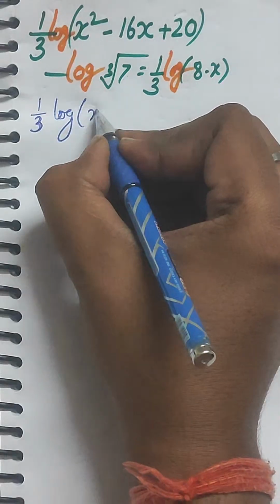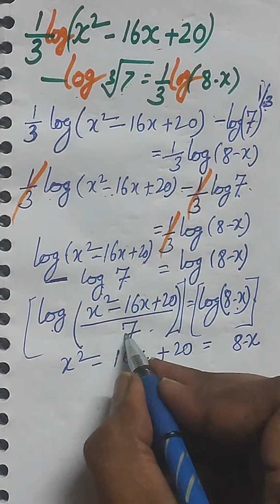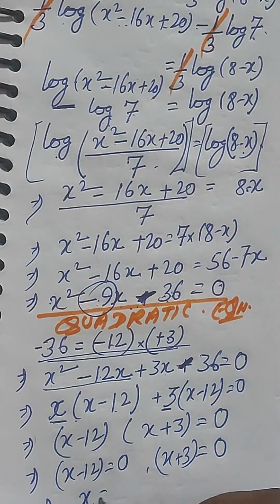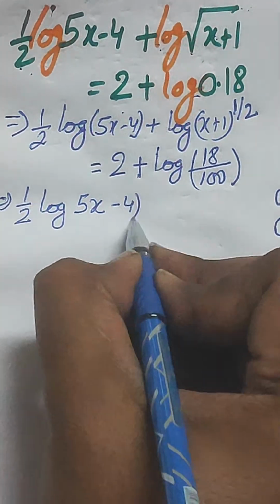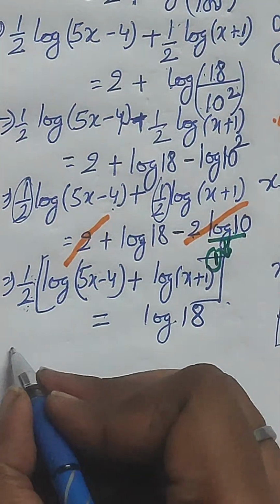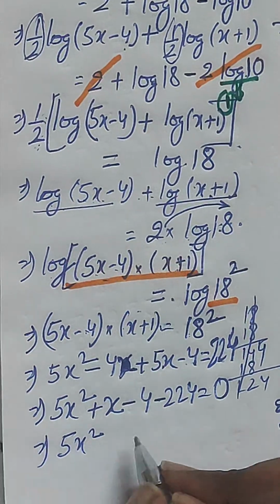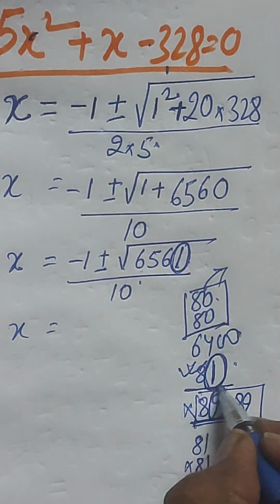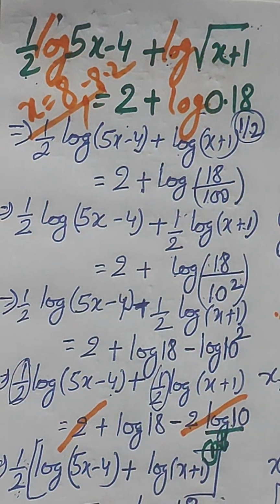🪵 2️⃣ Questions of LOGARITHM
Q1. 1/3 Log (x²-16x+20) - Log ³√7 = 1/3 log (8-x)
Q2. 1/2 Log(5x-4) + Log√(x+1) = 2+Log0.18
Learn
learning
study
school
competition
knowledge
technology
technique
trick
idea
concept
style
class
Theorem
Law
answer
Coach
Coaching
Teaching
Teacher
Master
Gyan
Guru
Question